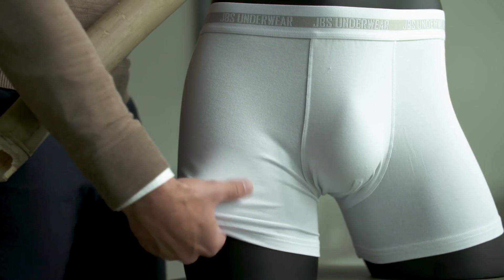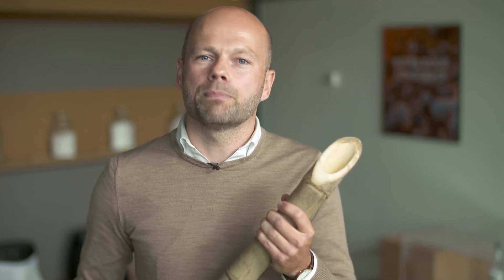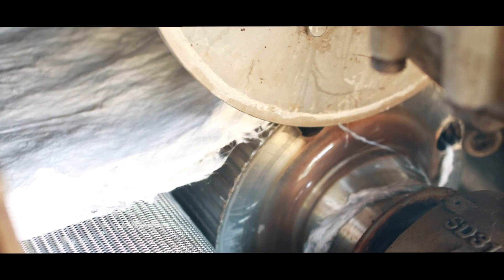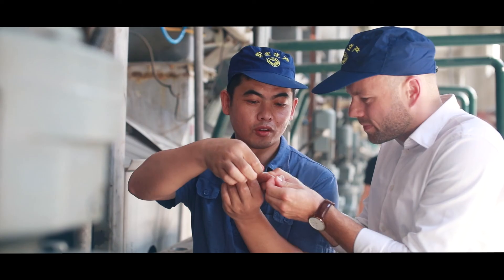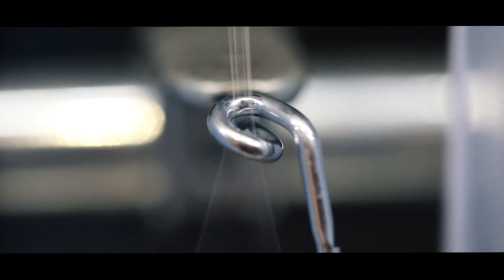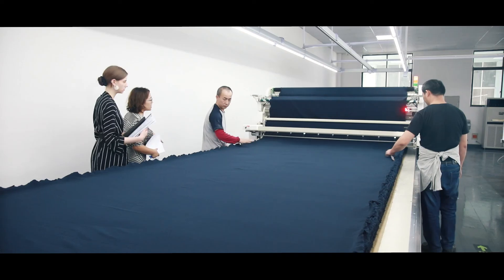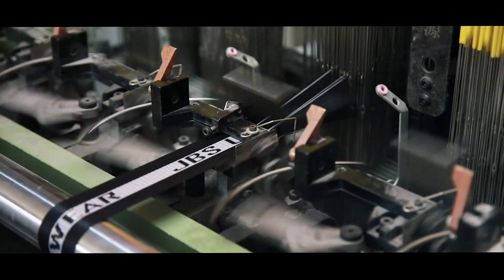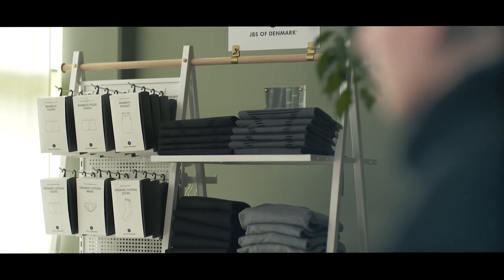JBS Bamboo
JBS is widely known for underwear products of high quality. But what is quality exactly? Great craftmanship, comfort, and longevity is of ourse a part of it, but there is much more to it than just that.